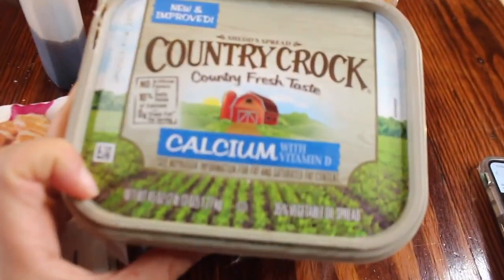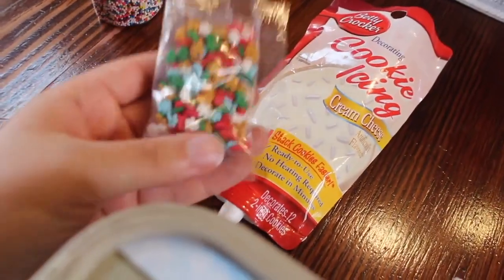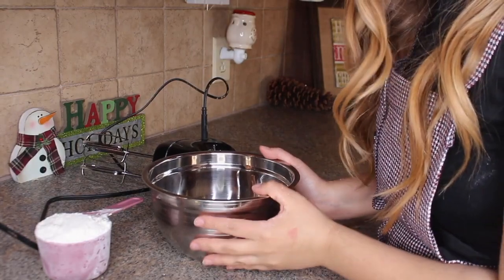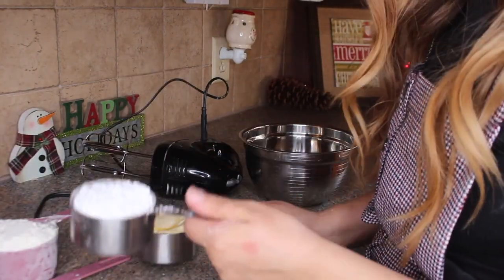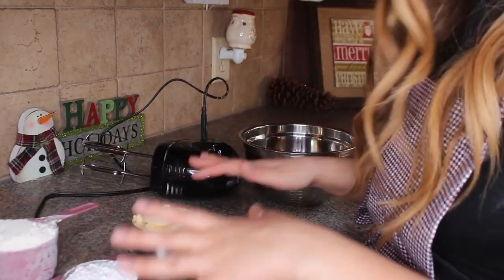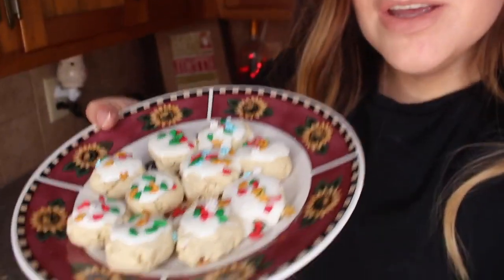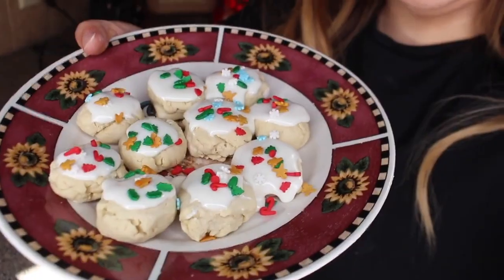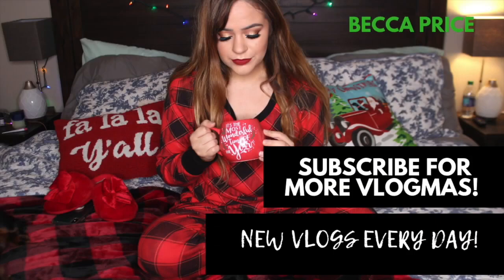EASY HOLIDAY SHORTBREAD BITES! | VLOGMAS DAY 14 | Becca Price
Are you watching in 1080p?

Vlogmas day 14- some easy shortbread cookie bites for the holidayssss!

VLOGMAS SCHEDULE:
Mondays: What I Oil In A Day Vlogs
Tuesdays: What I Eat/Healthy Vlogs
Wednesdays: Holiday themed Vlogs!
Thursday: Random Vlogs (routines, random adventures)
Fridays: Holiday RECIPES!!!
Saturdays and Sundays are sit down videos that may be beauty, food, lifestyle, etc!

I'll send you a Free Lime vitality oil AND a free lip balm when you sign up!

Simply Earth: Use my code LOVEBECCAFREE to get a $20 gift card AND a FREE bonus box when you sign up for your DIY essential oils recipe box subscription!

Thank you for coming by! My name is Becca and I run a blog called As Pretty As A Peach, where I do everything from Wedding planning to beauty to books to cooking! This channel is the place for me to create videos for my blog as well, so I hope you subscribe and stick around to watch my road to becoming a bride!